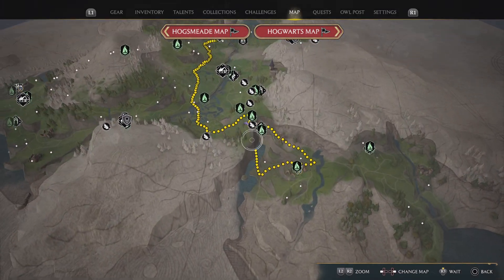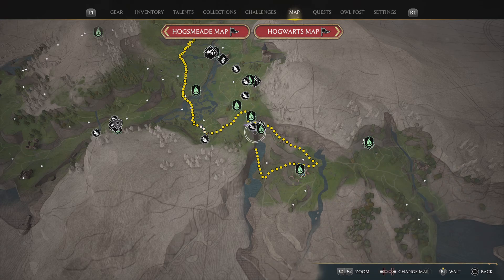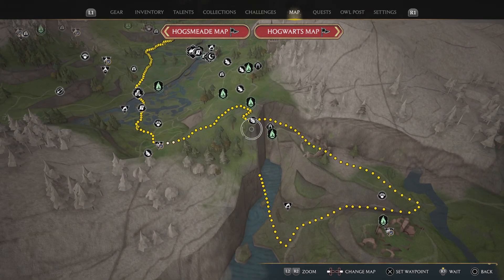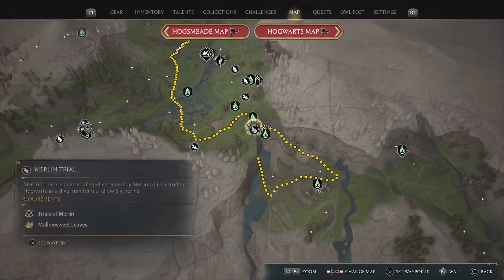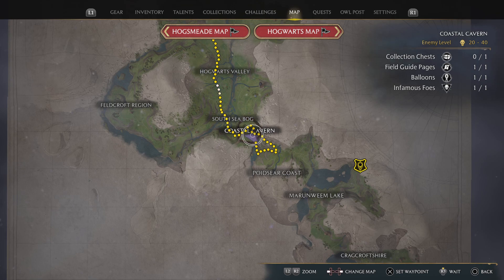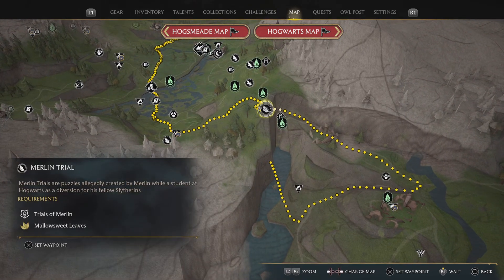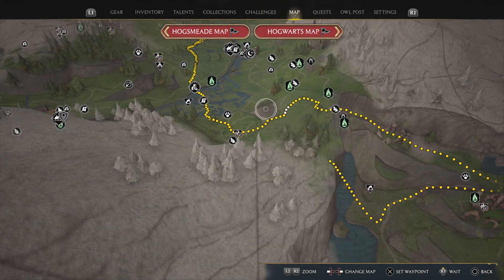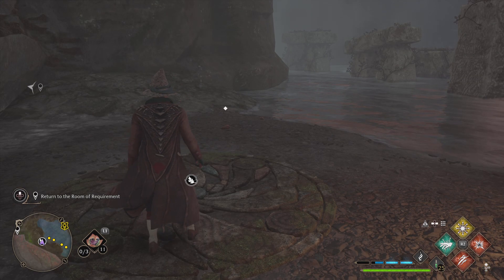Hogwarts Legacy_Coastal Cavern Merlin Trial